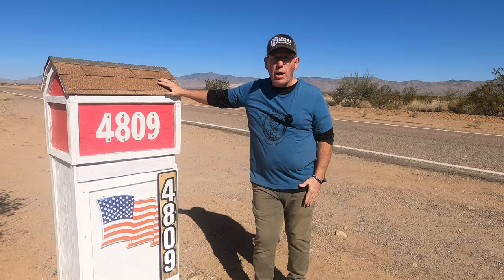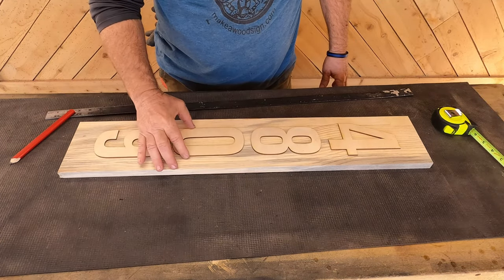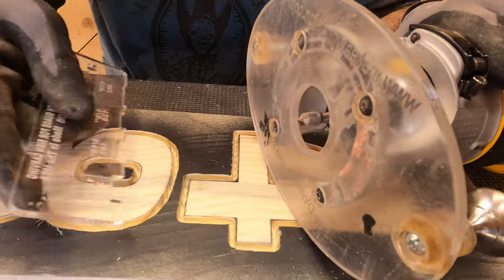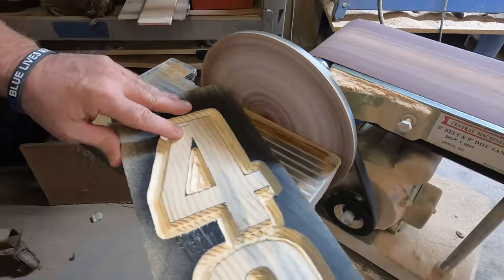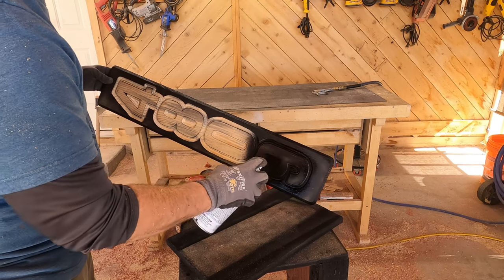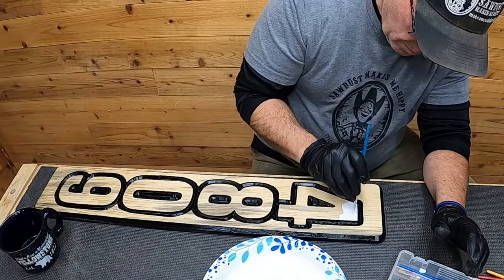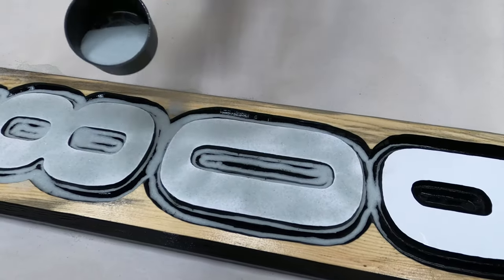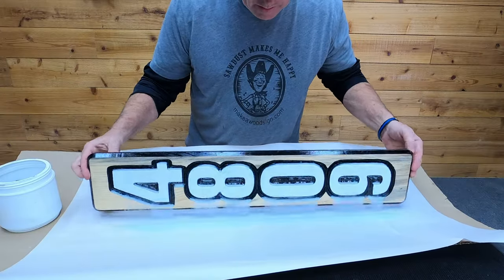DIY Reflective Address Sign: Tips and Tricks to Make Your Sign Stand Out"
Episode #818 Today, we're making a reflective address sign for our property. I was really impressed how well the glass bead worked!

  Links to the SCOTD albums on our F/B page:
SCOTD 4